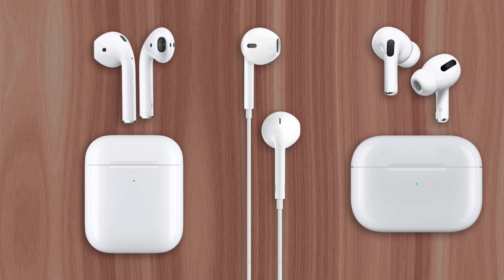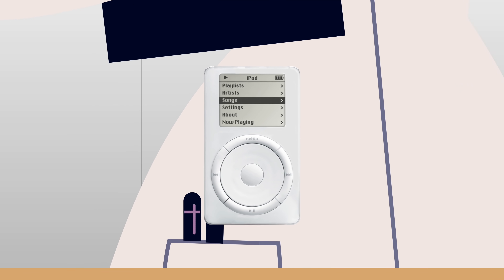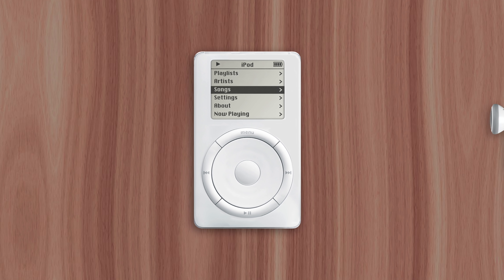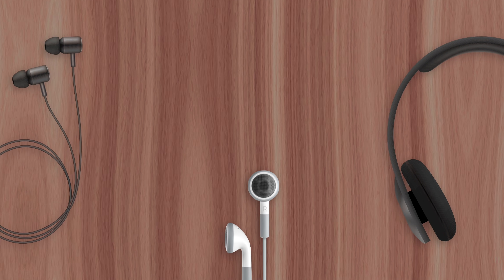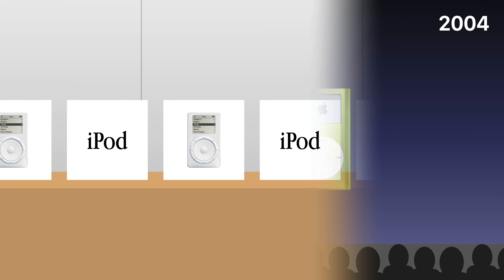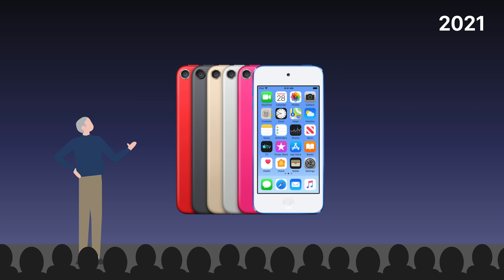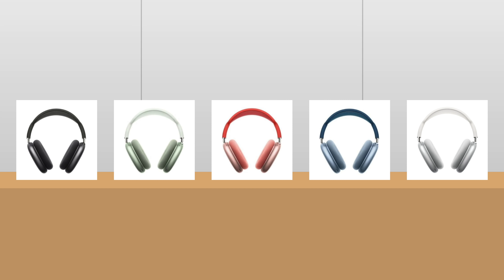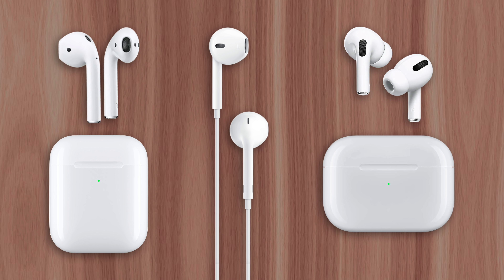Why Apple Earbuds Only Come In White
Apple has been making earbuds like AirPods for two decades, but they’ve only ever offered them in one color: white. So why is Apple willing to make colorful iPhones and iMacs, but not colorful AirPods? Well that’s what I’ll explain right now.